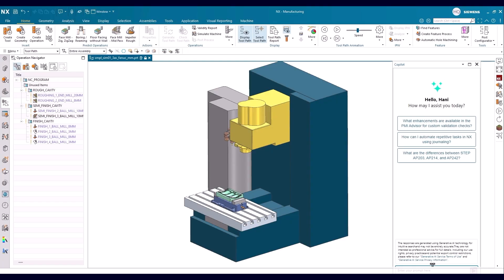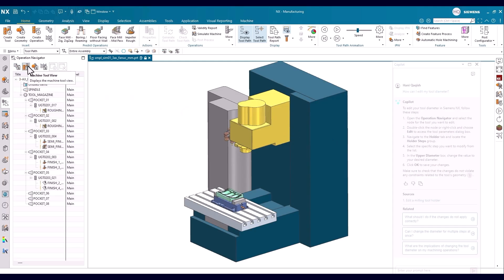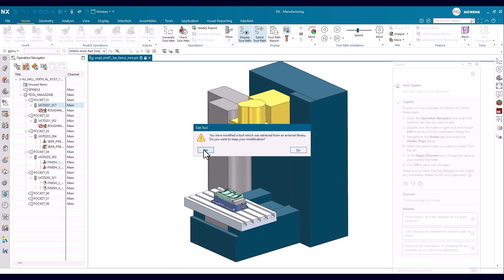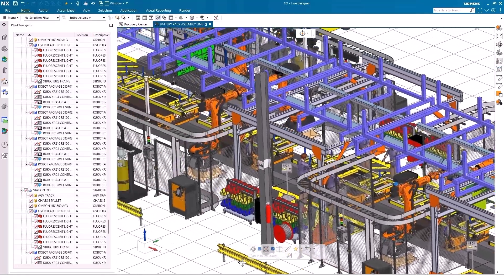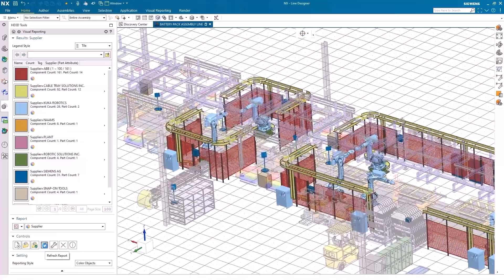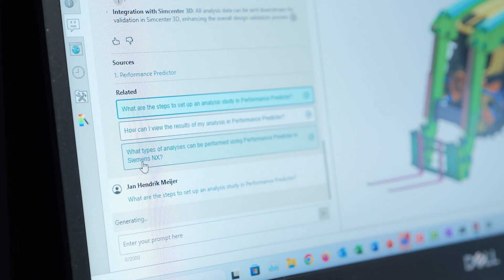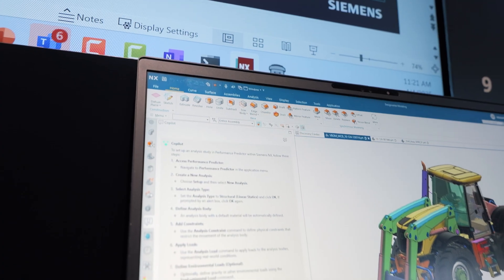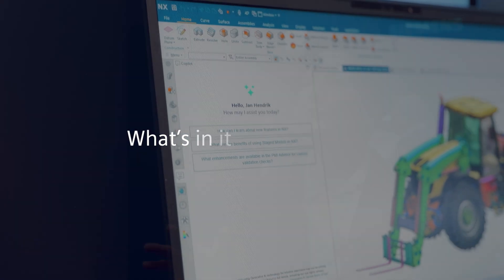Generative AI that speaks the language of Engineering & Manufacturing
GenAI can read text and images, but when it comes to complex industrial data, the challenge gets real. At Siemens, we are pushing AI beyond its limits by teaching it the true language of engineering and manufacturing.
Imagine an AI that can understand 3D CAD models, bills of materials, process simulations, CNC toolpaths, G-codes, tolerances, and quality inspection data. With our Industrial Foundation Model, a large-scale industrial-grade generative AI, that vision is becoming reality.
Built for industry, it delivers the trustworthiness, accuracy, reliability, and security that real-world production demands.
This is just the beginning. Watch this space.
Read the blog to explore the latest AI breakthroughs in digital manufacturing and see the industrial AI solutions we are building